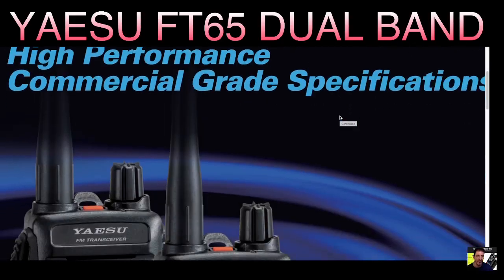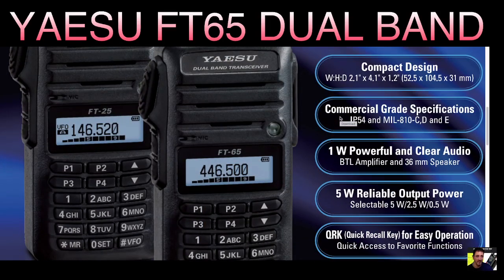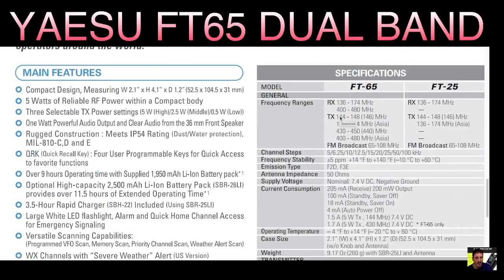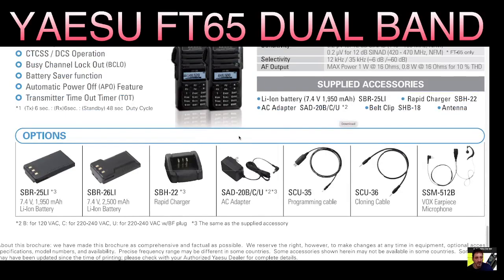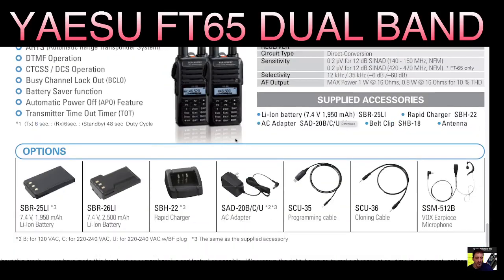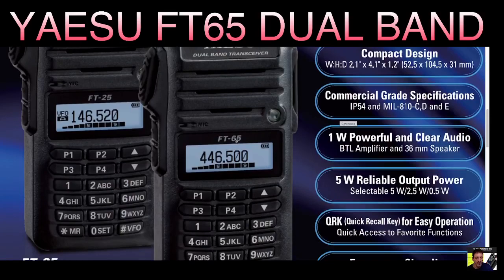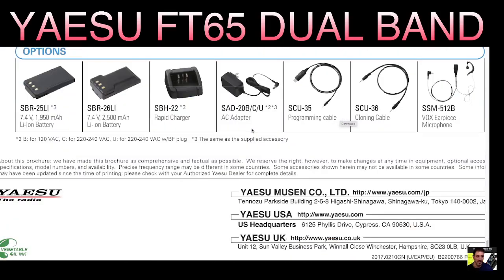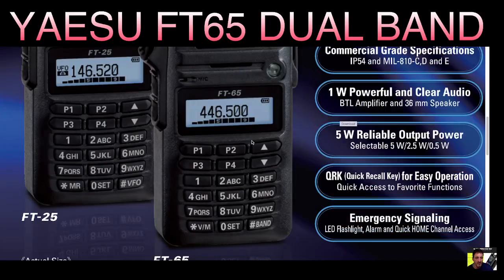YAESU FT-65 DUAL BAND FM TRANSCEIVER